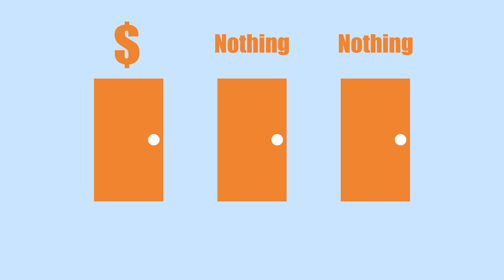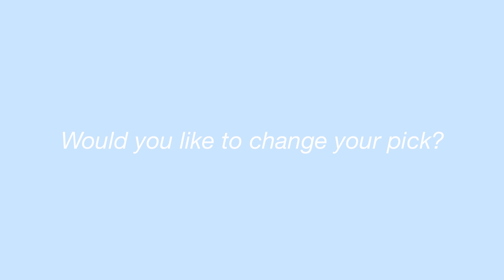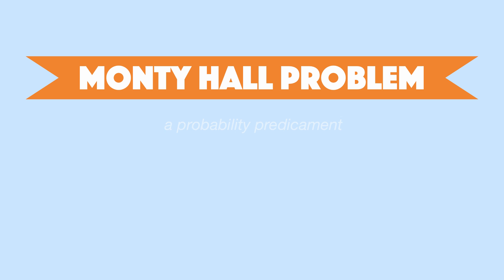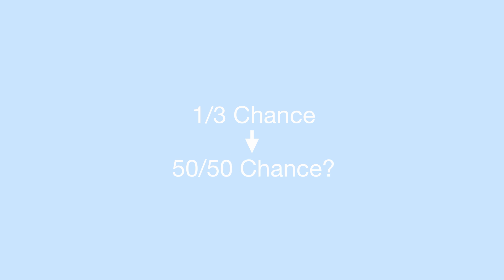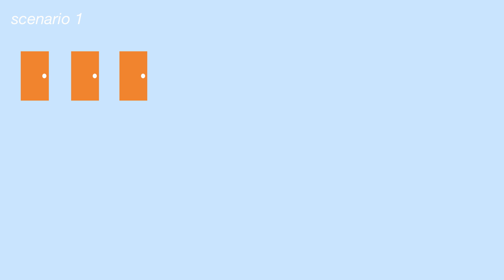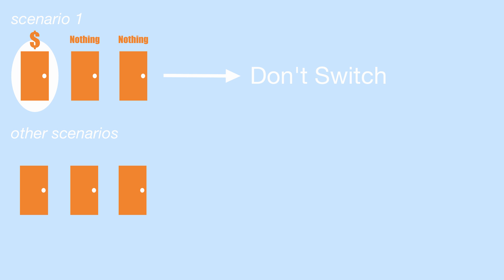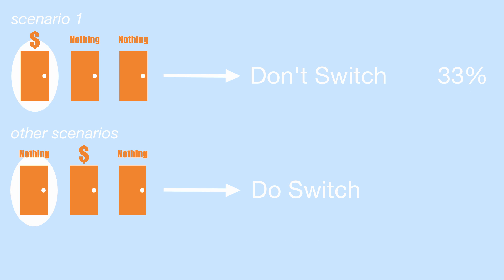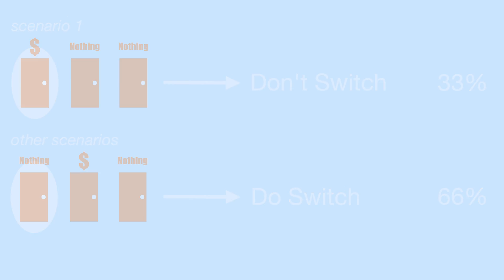The Monty Hall Problem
Three doors, one with a million dollars. You pick a door but before I show you your door, I open one of the others. It does not have the million dollars. Change your pick? (You should!)

and no changes were made.